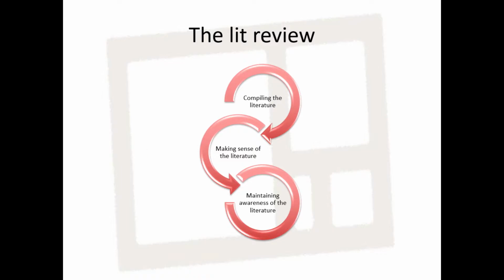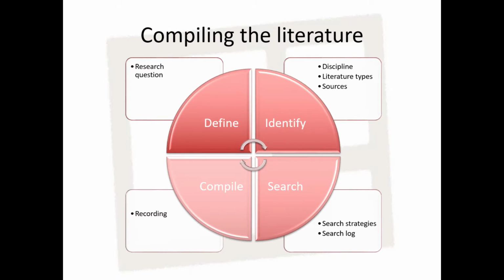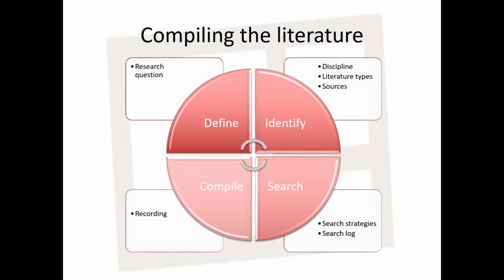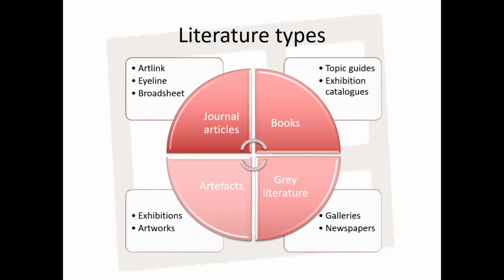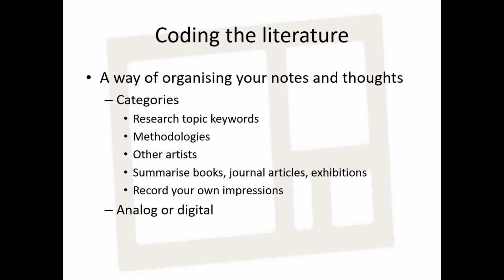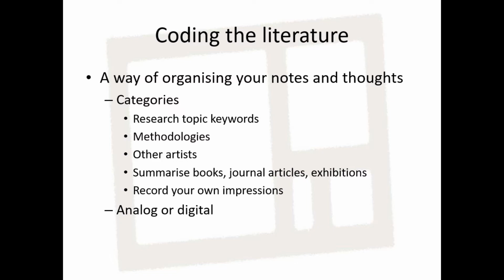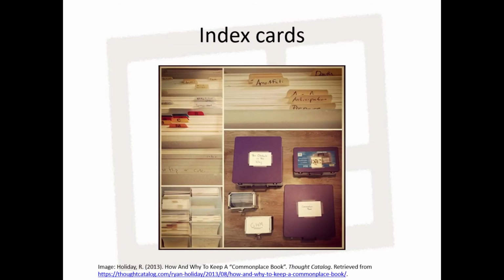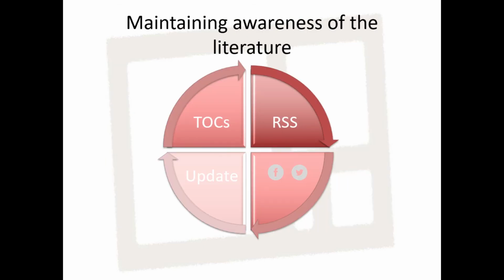Principles of the literature review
Sets out a framework of principles for undertaking a literature review